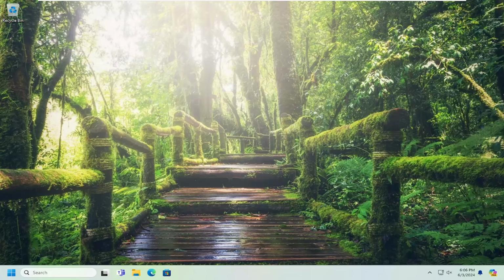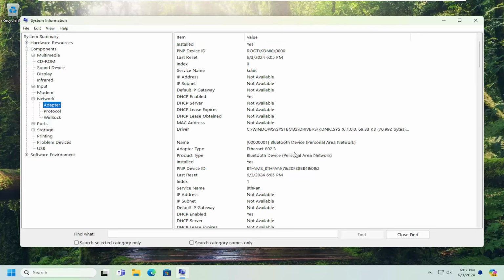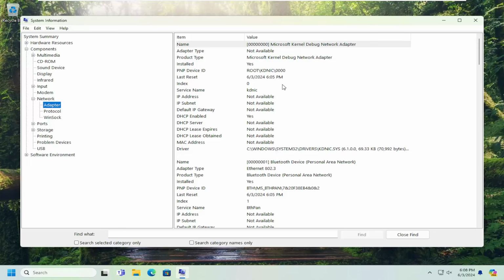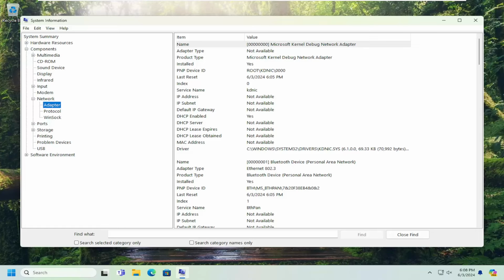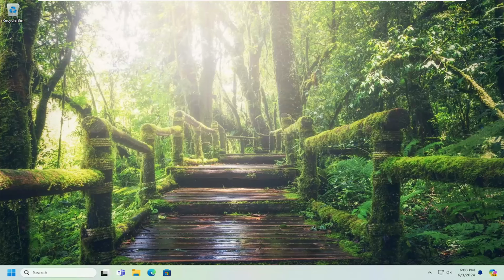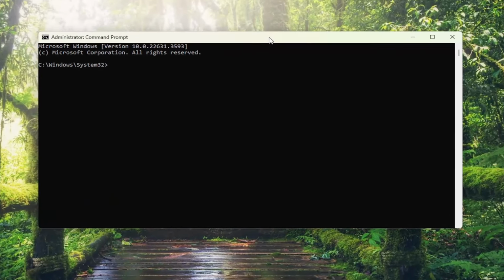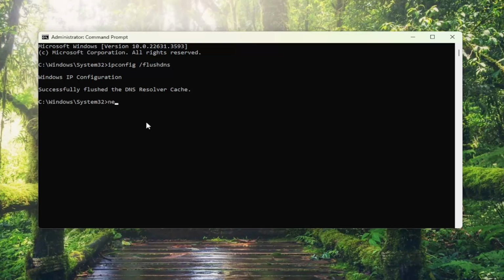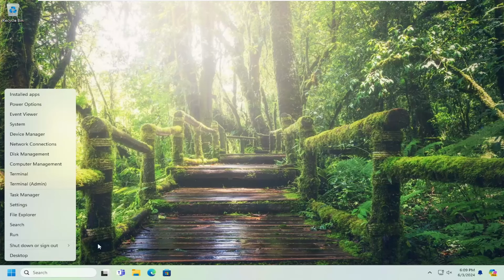Ethernet Works But Not WiFi in Windows 11/10 [Quick Fix Guide]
Internet connection issues are common with Windows but imagine a situation in which your Ethernet cable works, however, the Wi-Fi adapter doesn’t.

First of all, you can check if you have enabled your Ethernet adapter. If yes, you can disable it and then re-enable it to see if the issue can be resolved.

Issues addressed in this tutorial:
ethernet works but not wifi in windows
ethernet works but not wifi windows 10
ethernet not working but wifi is windows 11
ethernet works but wifi doesn't show up
wifi works but not ethernet windows 11
wifi works but not ethernet windows 10
wifi works but ethernet does not
ethernet not working but wifi is windows 10
why is my ethernet working but not wifi
ethernet works but wifi doesn't

While nothing beats a dedicated ethernet connection for high-speed internet speeds, most people prefer a Wi-Fi network for convenience. However, many times Wi-Fi stops working on Windows but ethernet functions perfectly. Here’s why your Wi-Fi isn’t working, but Ethernet is.